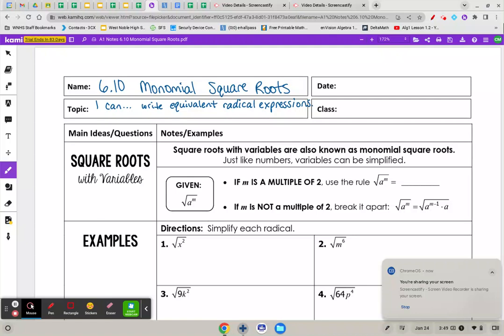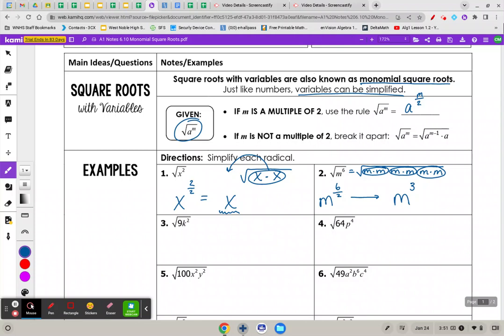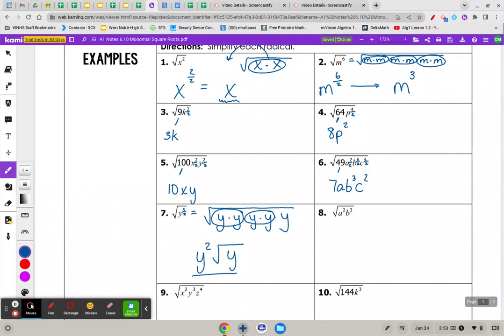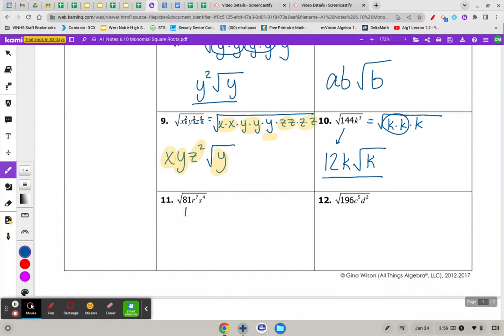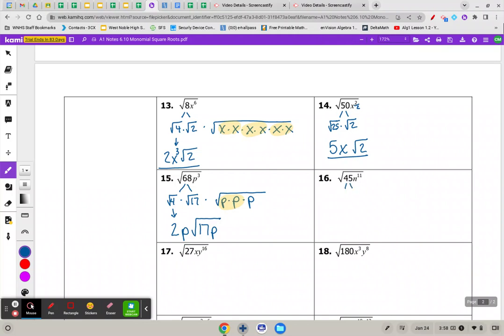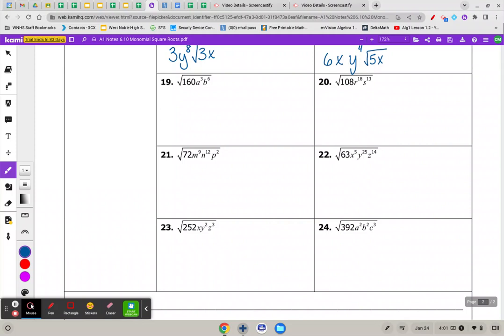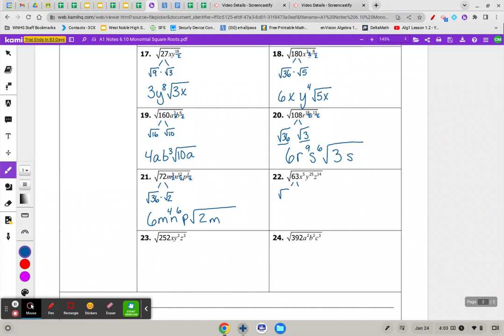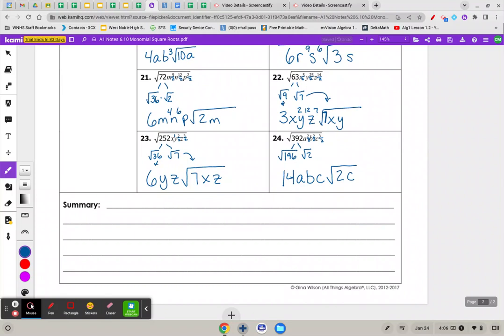Algebra 1 6.10 Monomial Square Roots